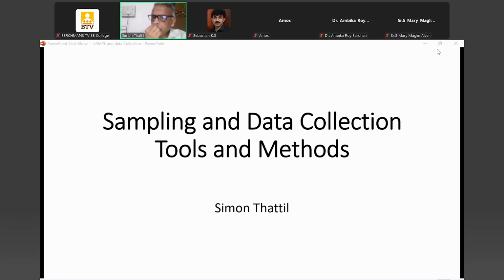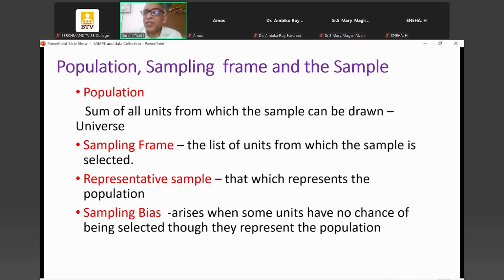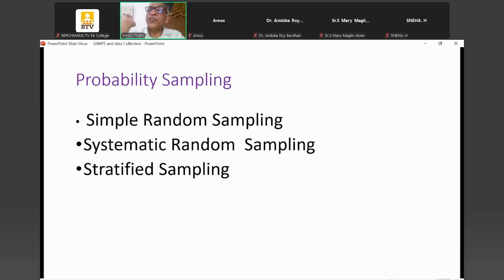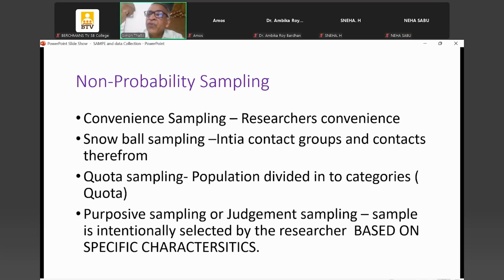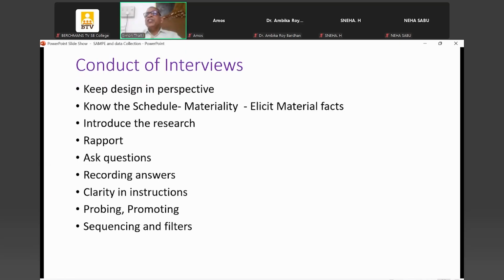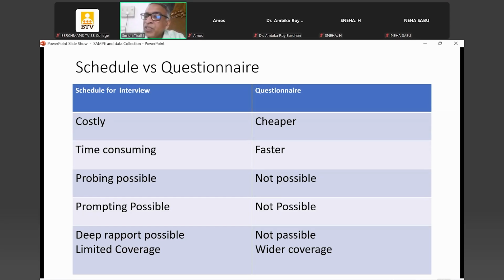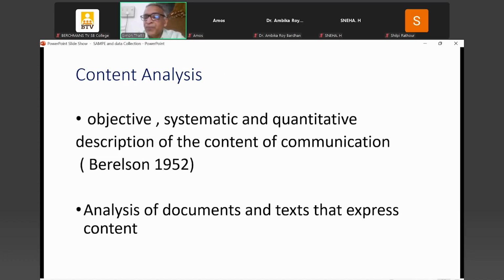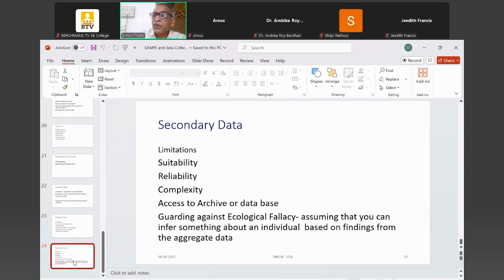Research Problem, Research design & Questionnaire Design | Day 3 |G Simon Thattil